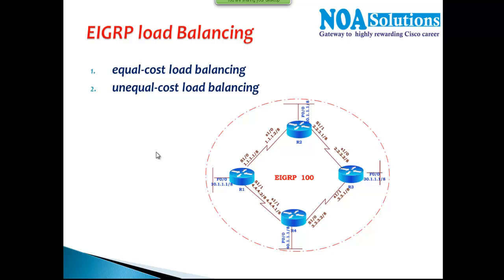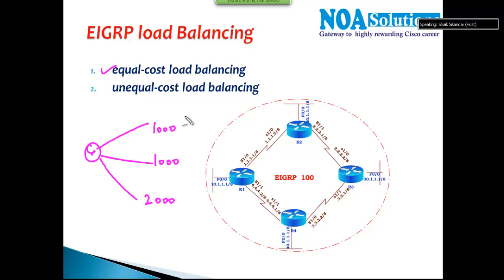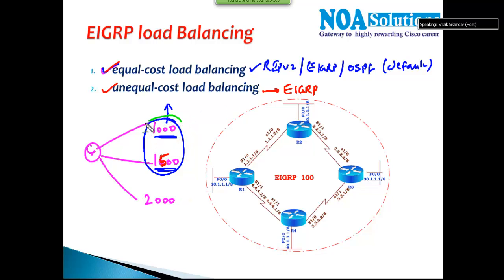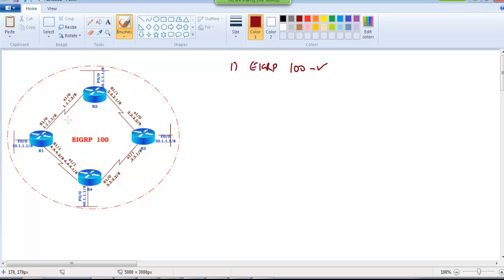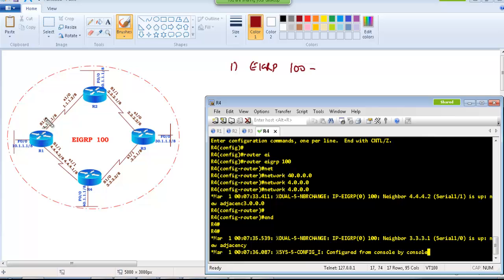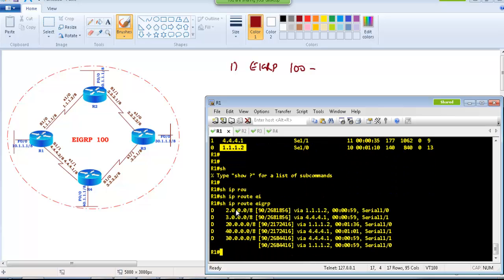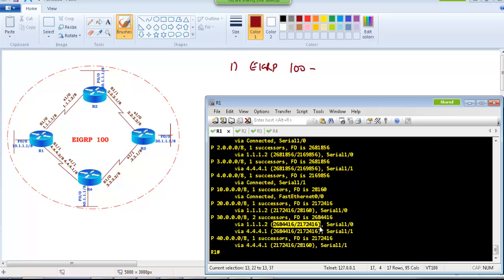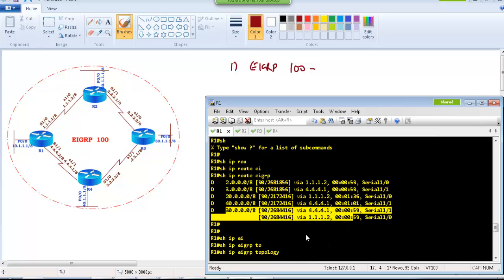CCNP Route (300 - 101) version 2.0: EIGRP Loadbalancing-Equal cost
Welcome to another detailed networking session by Sikandar Shaik, where we explore EIGRP Load Balancing - Equal Cost as part of the CCNP Route (300-101) v2.0 curriculum. Load balancing is a critical concept in EIGRP (Enhanced Interior Gateway Routing Protocol) that allows efficient traffic distribution across multiple links of equal cost.

🔹 Topics Covered in This Video:
✔️ Introduction to EIGRP Load Balancing
✔️ What is Equal Cost Load Balancing?
✔️ How EIGRP Determines Equal Cost Paths
✔️ Maximum Paths and Variance Command Explained
✔️ Load Balancing Configuration in EIGRP
✔️ Verifying Load Balancing with Show Commands
✔️ Troubleshooting Load Balancing Issues

EIGRP, being an advanced distance vector routing protocol, supports equal-cost and unequal-cost load balancing, helping networks optimize bandwidth usage and improve redundancy. This video focuses on equal-cost load balancing, where traffic is distributed evenly across multiple paths with the same metric.

✔️ Essential for CCNP Routing & Switching aspirants
✔️ In-depth understanding of EIGRP load balancing mechanics
✔️ Practical demonstrations with real-time configurations
✔️ Learn troubleshooting techniques for EIGRP path selection
✔️ Enhance your knowledge for Cisco certification exams